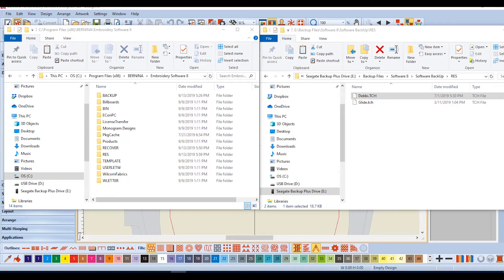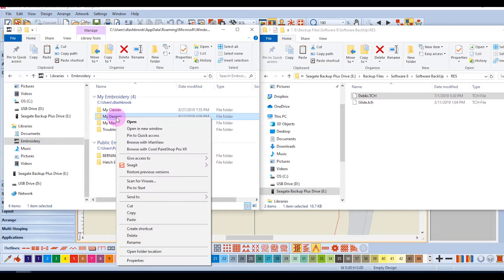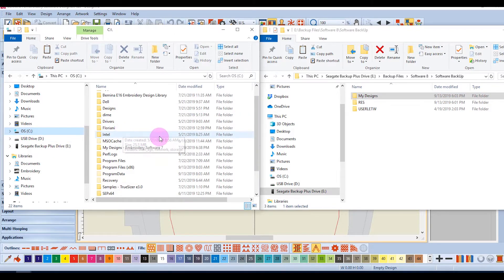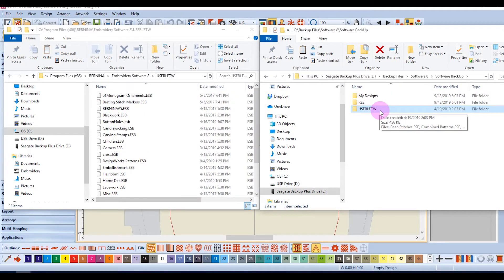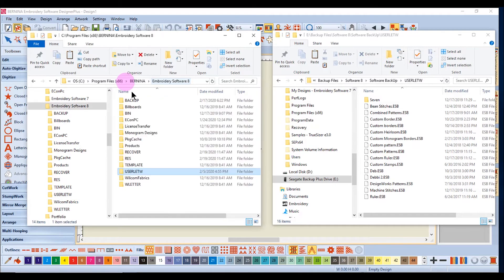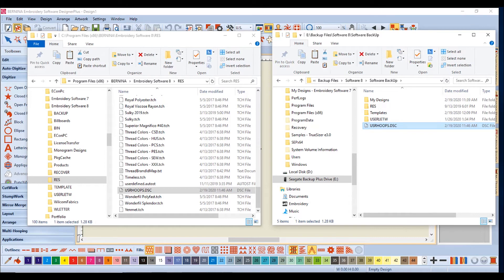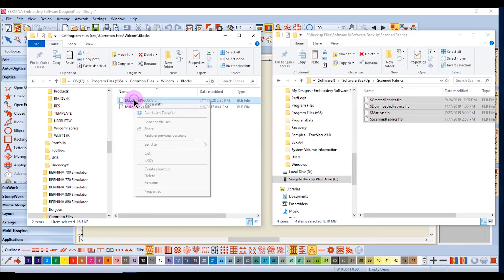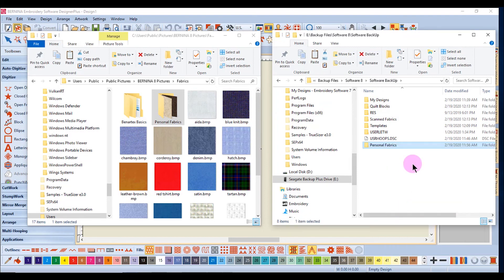06 Backing Up A26.05-Master BERNINA Embroidery Software 8—Backing Up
Learn what and how to back up information saved in your software; such as designs, monograms, pattern runs, personal thread charts, quilt blocks, and fabrics.